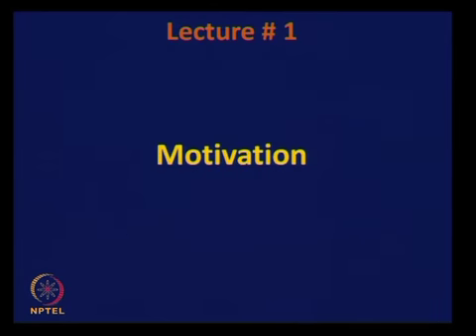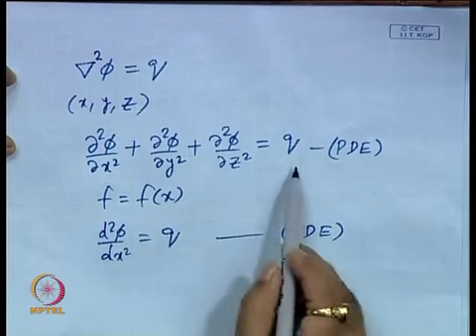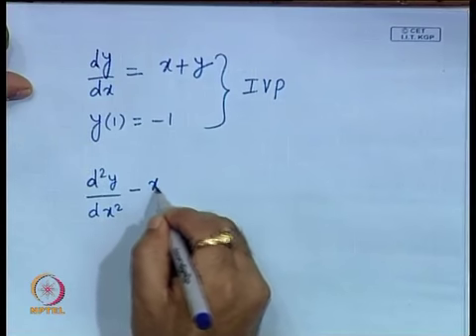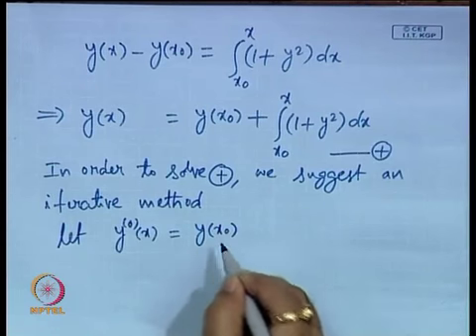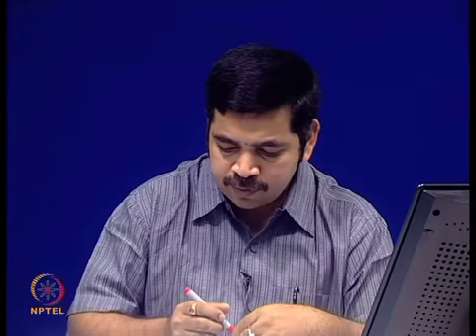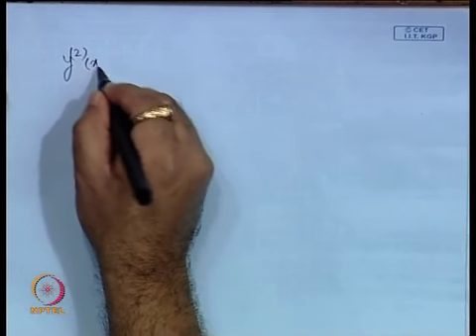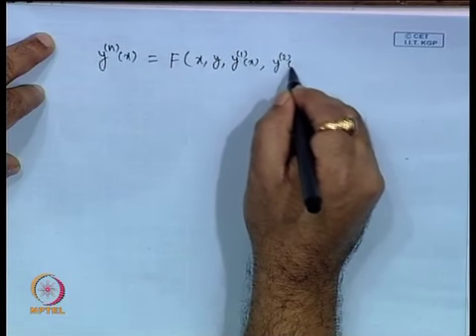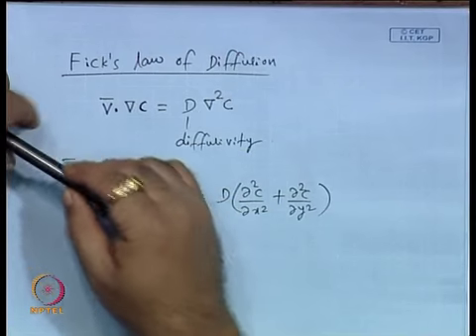Mod-01 Lec-01 Motivation with few Examples